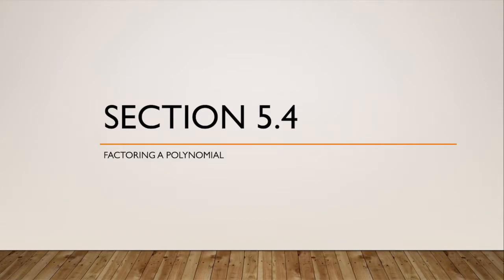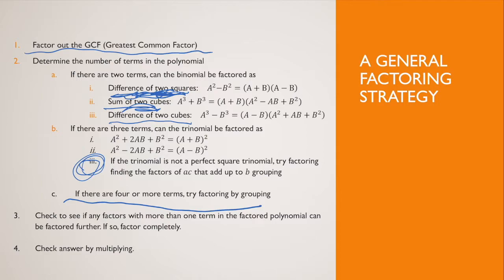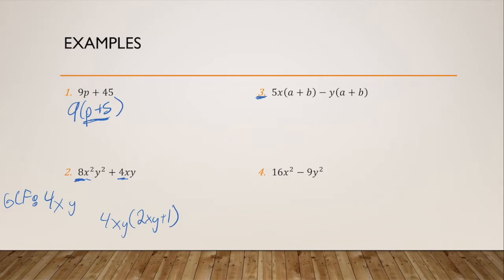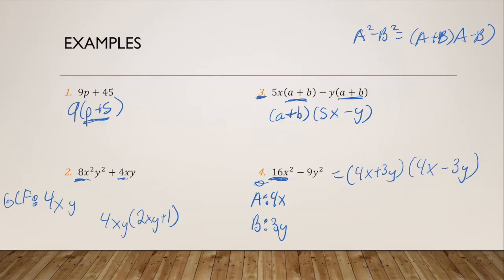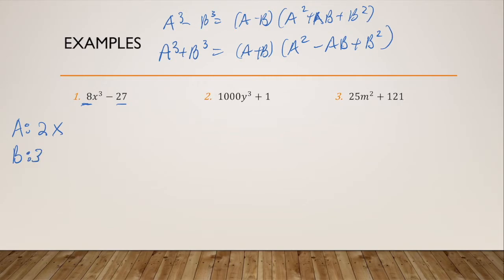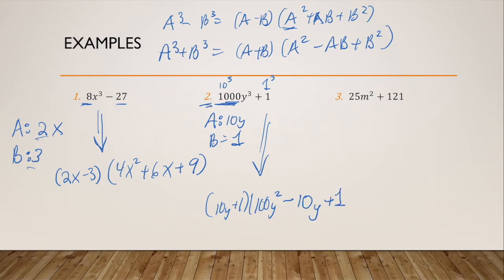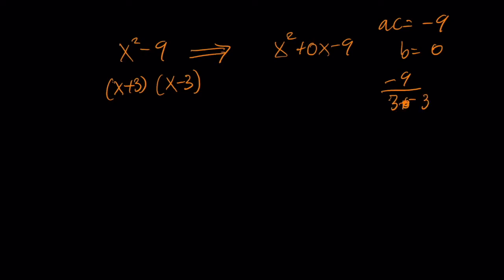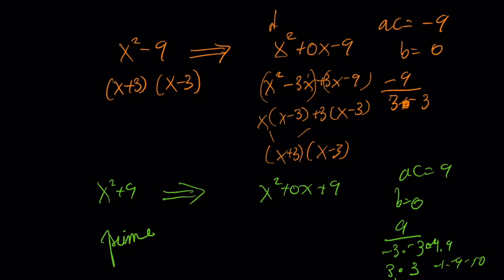Section 5.4, Part 1: A General Form of Factoring, Corequisite Algebra